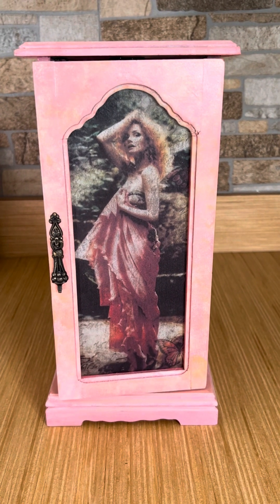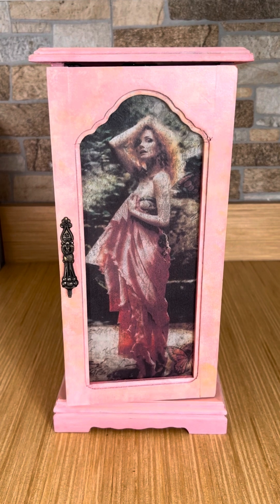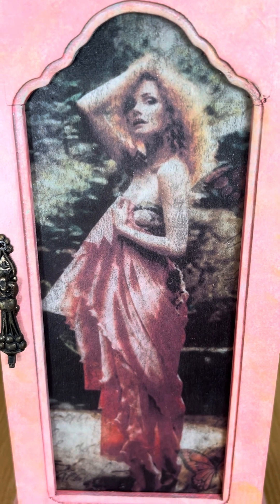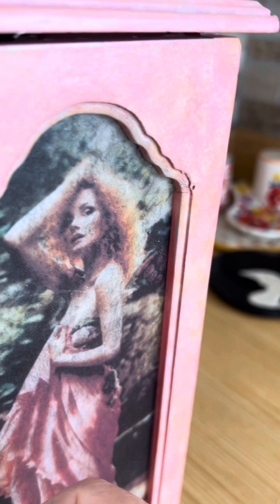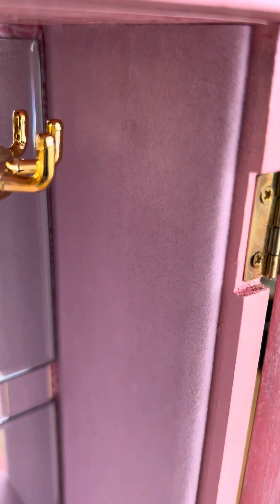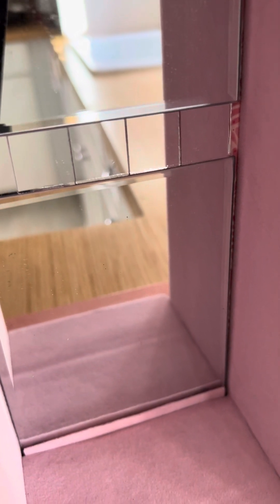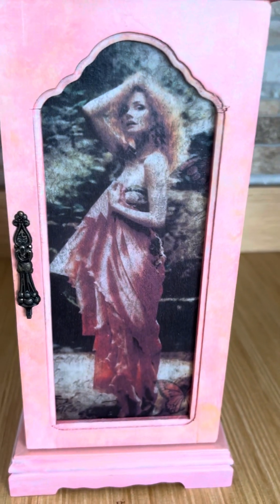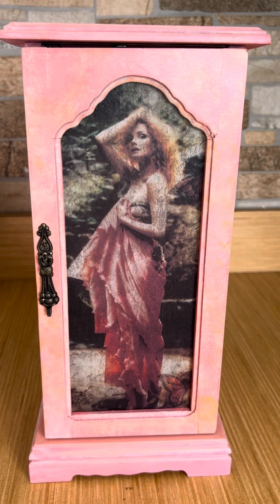Pink upcycled jewelry box@wishfulgirls